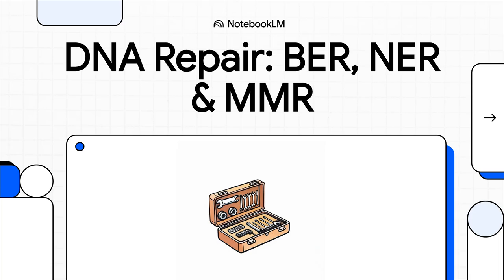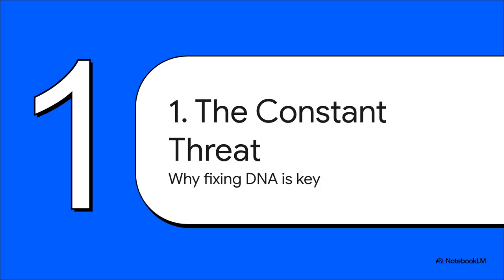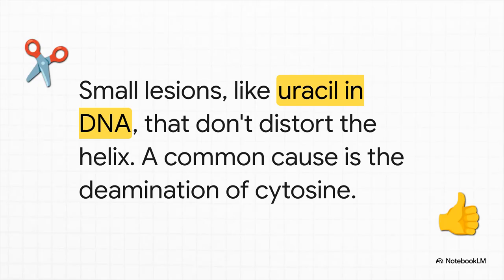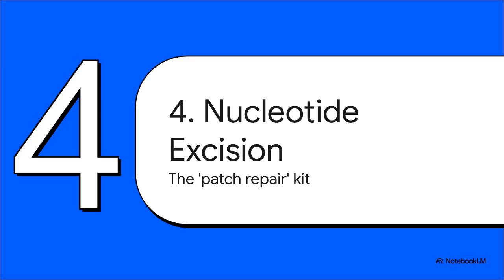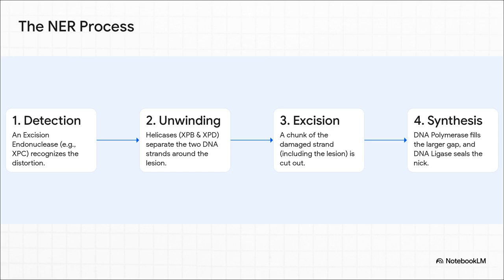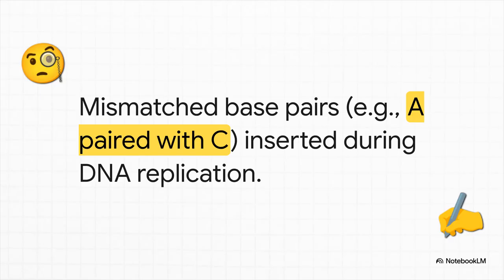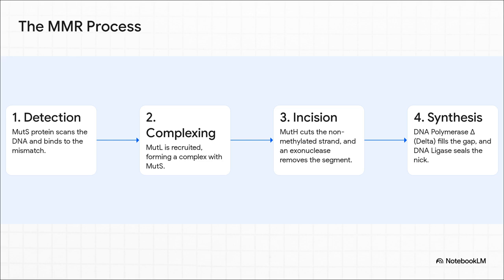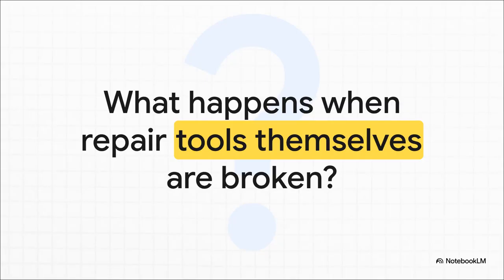Rapid revision DNA repair mechanism explained in short NER, BER, MMR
Rapid revision DNA repair mechanism explained in short NER, BER, MMR - This lecture explains Rapid revision DNA repair mechanism explained in short NER, BER, MMR. base excision repair, nucleotide excision repair and methyl mismatch repair explained in short for the preparation of csir net life science exam preparation.
Learn about the rapid revision of DNA repair mechanisms including NER, BER, and MMR in this short and informative video. Understand the repair mechanism of DNA in easy-to-follow explanations.